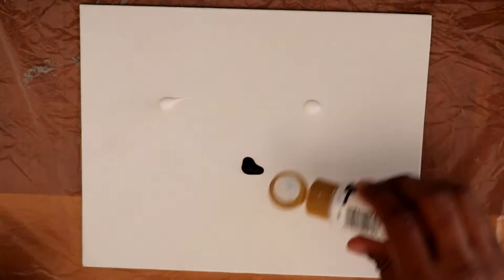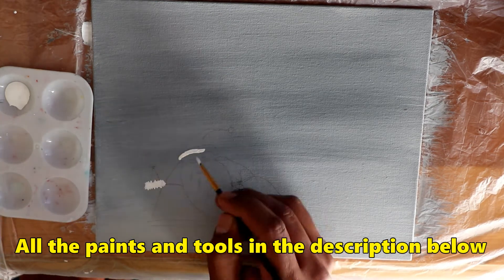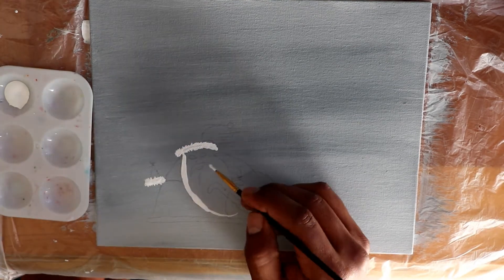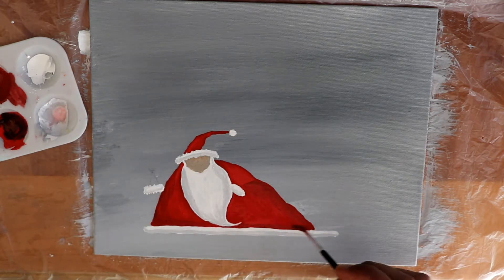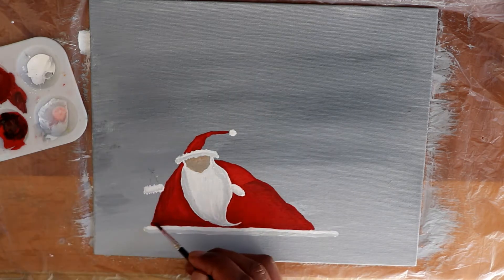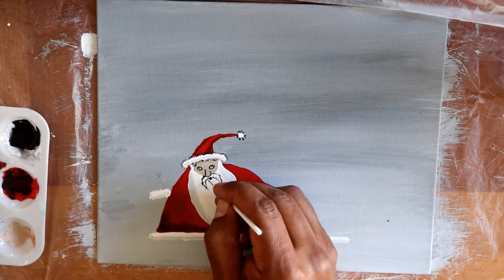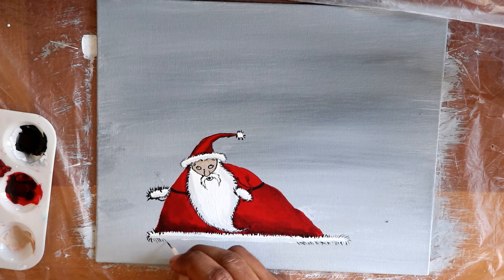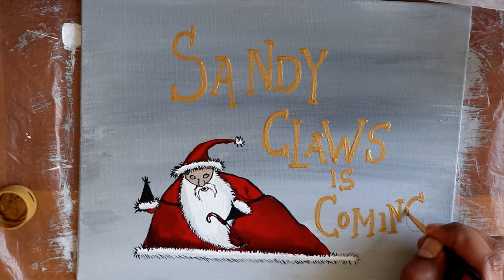Sandy Claws is coming Twelve days of Christmas 2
And my recommendations for watching YouTube videos on your tv. and much more apps available to be entertain, Fire TV Stick 4K with all-new Alexa Voice Remote